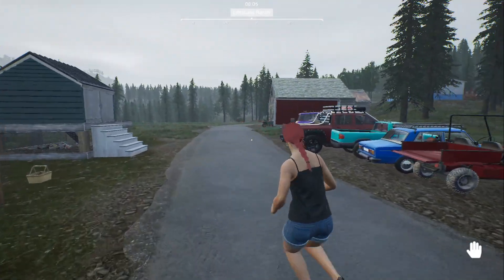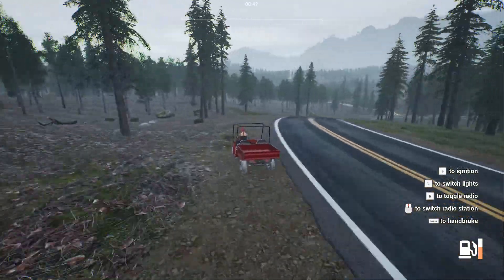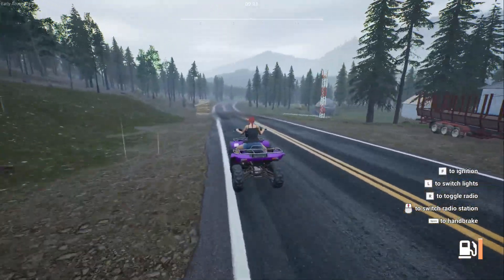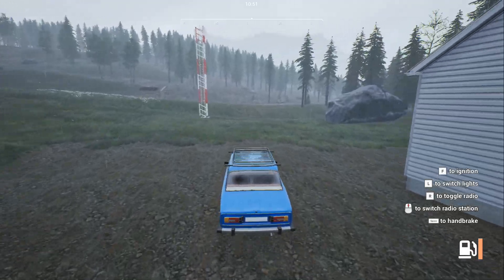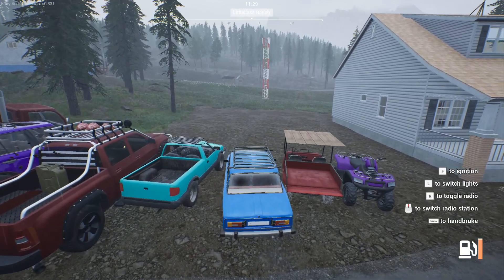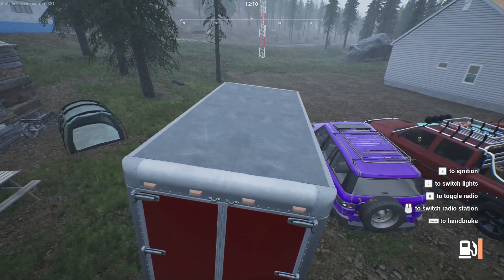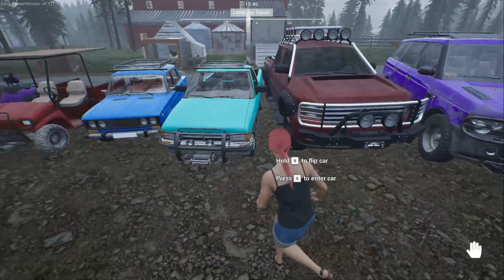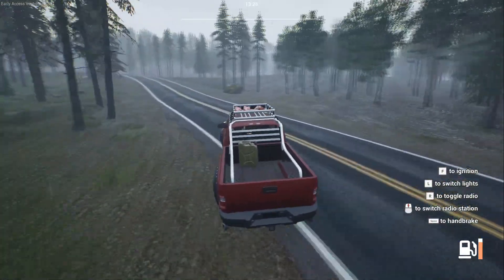Which Car Is The Best? | Ranch Simulator | Comparing All The Cars! New Tips And Tricks PC Gameplay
What's your Favorite: Pickup, ATV, Truck, UTC, Sedan or SUV?!